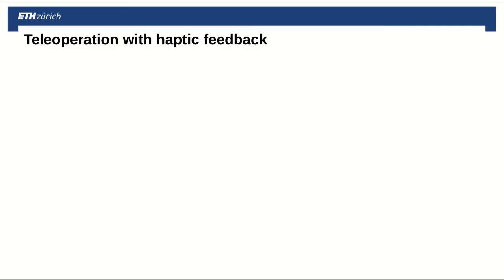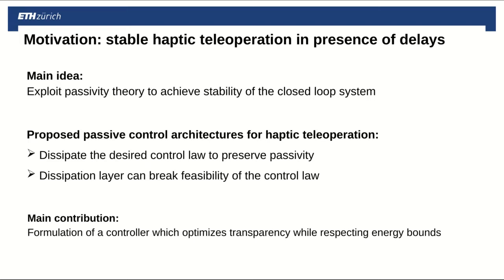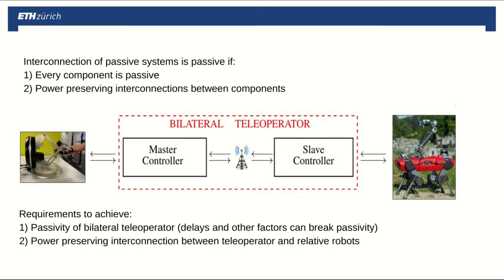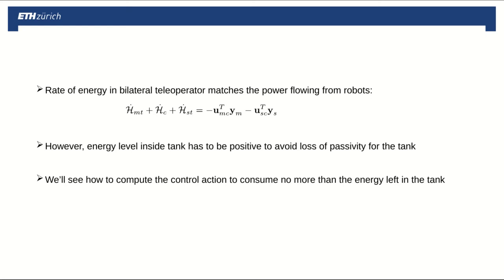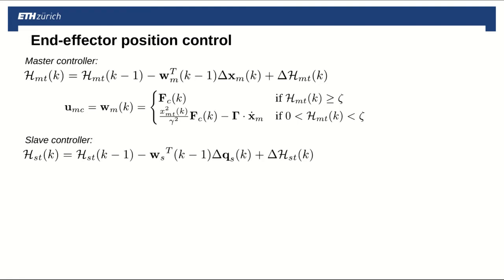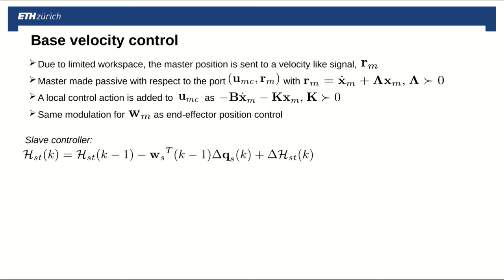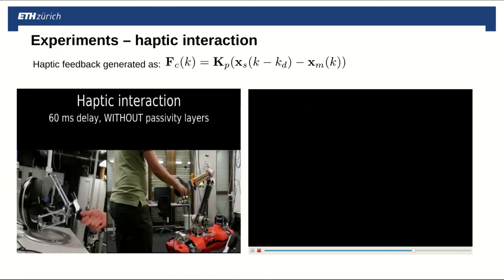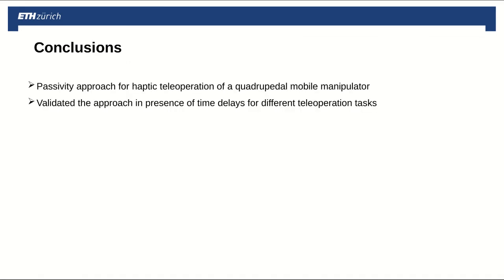Passivity-based control for haptic teleoperation of a legged manipulator in presence of time-delays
"When dealing with the haptic teleoperation of multi-limbed mobile manipulators, the problem of mitigating the destabilizing effects arising from the communication link between the haptic device and the remote robot has not been properly addressed. In this work, we propose a passive control architecture to haptically teleoperate a legged mobile manipulator, while remaining stable in the presence of time delays and frequency mismatches in the master and slave controllers. At the master side, a discrete-time energy modulation of the control input is proposed. At the slave side, passivity constraints are included in an optimization-based whole-body controller to satisfy the energy limitations. A hybrid teleoperation scheme allows the human operator to remotely operate the robot's end-effector while in stance mode, and its base velocity in locomotion mode. The resulting control architecture is demonstrated on a quadrupedal robot with an artificial delay added to the network."

Accepted as Contributed Paper at 2021 IEEE/RSJ International Conference on Intelligent Robots and Systems (IROS). Best Paper Award Finalist